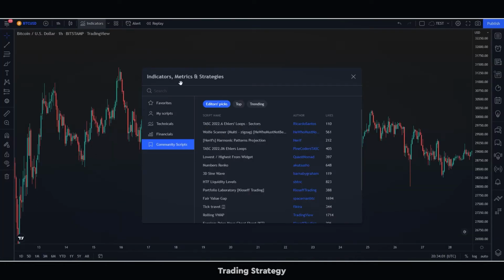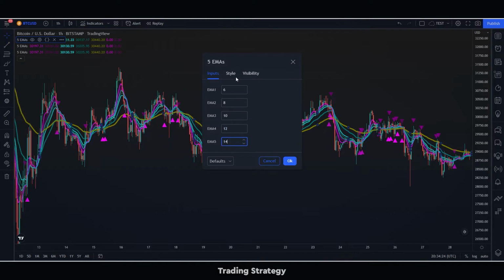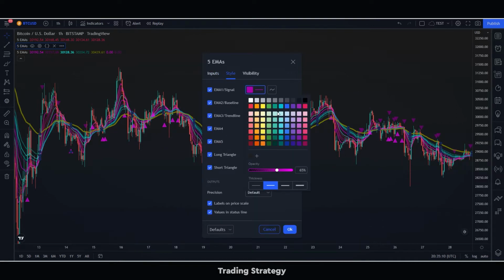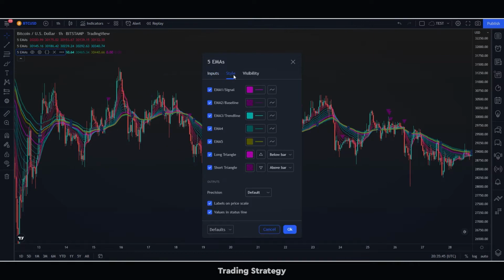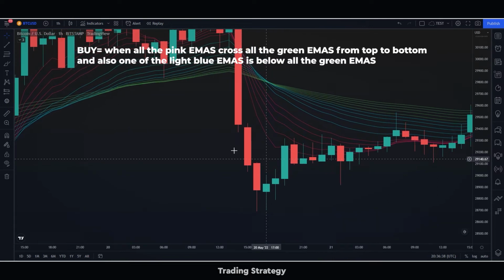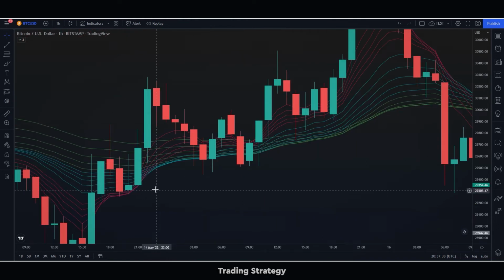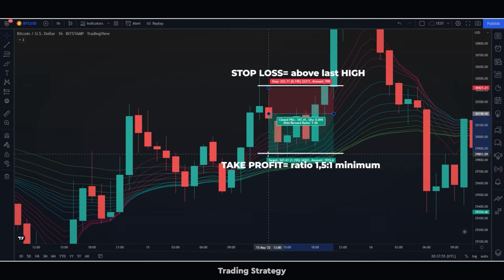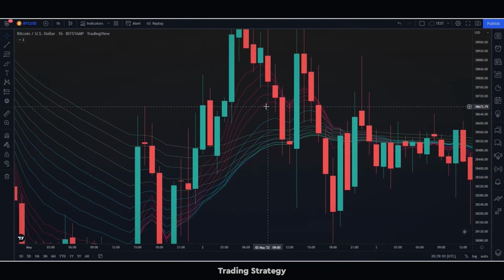The *15 EMA* Secret Trading Strategy (INSANE RESULTS!)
In this video, I will show you the best strategy that you can use with 15 Exponencial Moving Averages (EMA) !

You will learn about:

- Ratio risk/benefit .